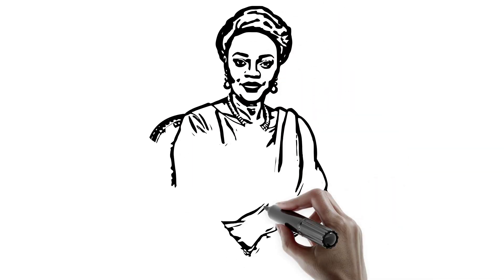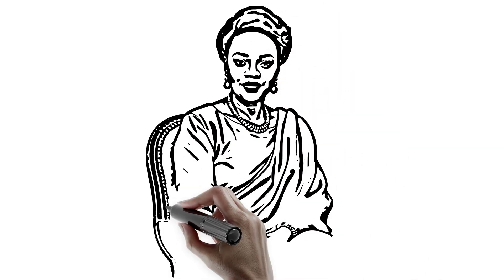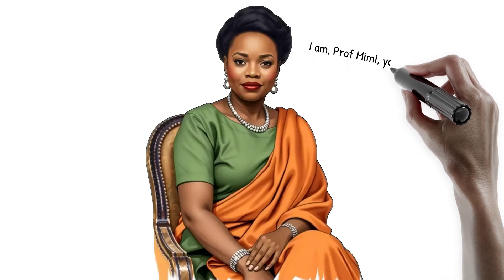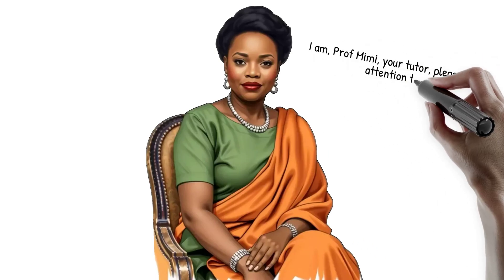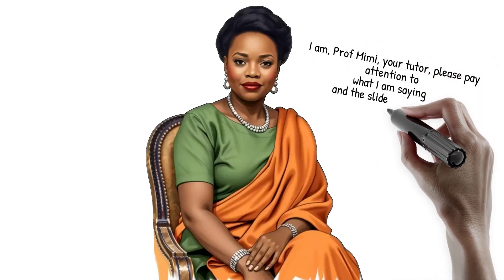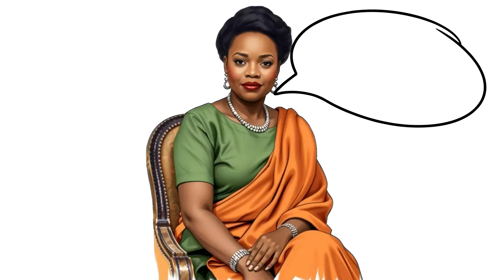Research Integrity Lecture Part 2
This video is the second part of Dr. Chiedozie Godian Ike's introductory lecture on research integrity for medical students. It provides a comprehensive overview of the fundamentals of research integrity, covering everything from its definition to its practical applications. This educational resource is ideal for any student seeking to understand the fundamentals of research integrity.